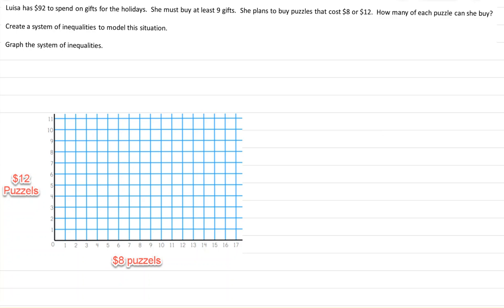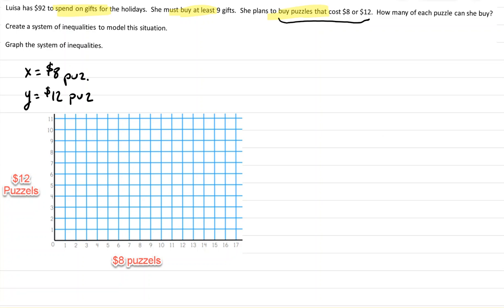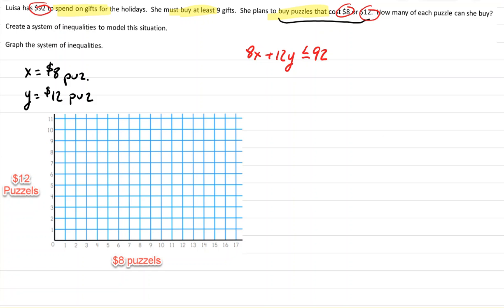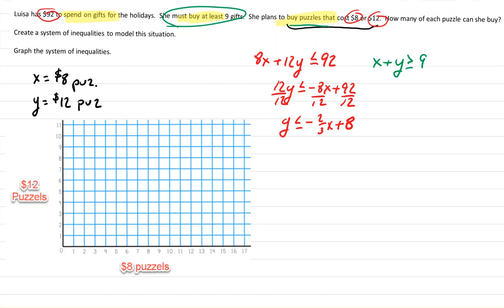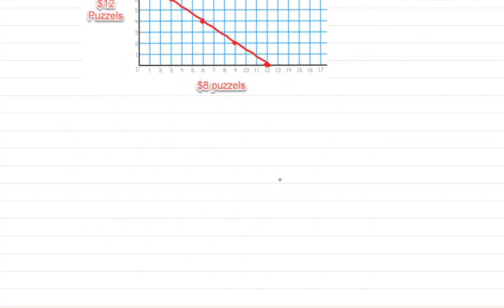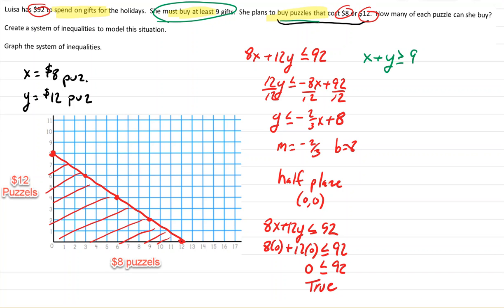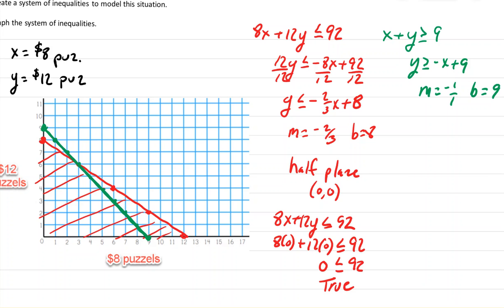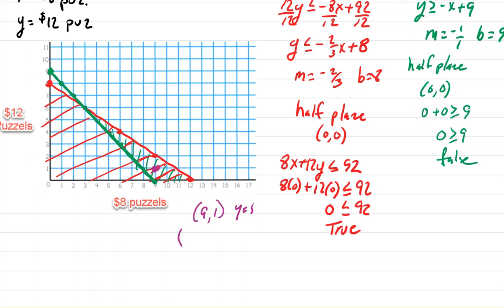System of Inequality - Word Problems done in class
This is the problem we did not get to in class.